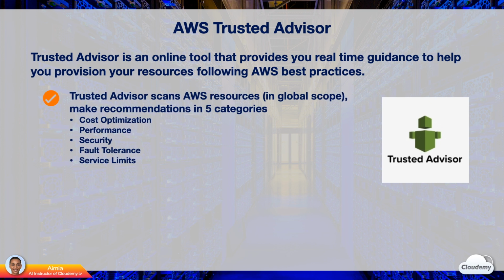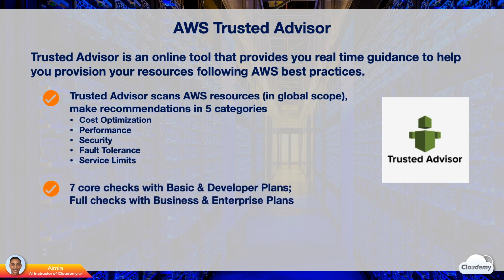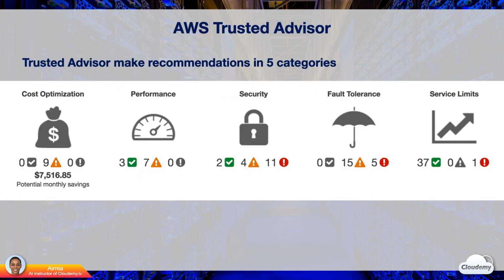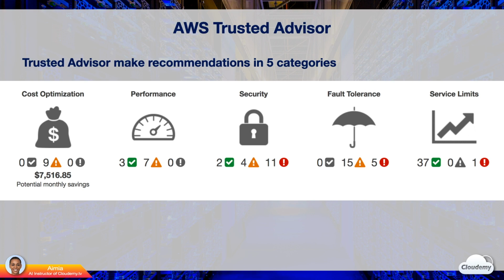Cloudemy: How You Can Optimize Costs & AWS Resources with Trusted Advisor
► In this episode, you'll learn how you can optimize your AWS bills and resources with AWS Trusted Advisor.

► Episode Highlights:
- AWS Trusted Advisor - makes real-time recommendations on AWS resources

► Trusted Advisor scans AWS resources in all regions, compares it with best practices under 5 categories, and makes recommendations.
5 categories are Cost Optimization, Performance, Security, Fault Tolerance, Service Limits.